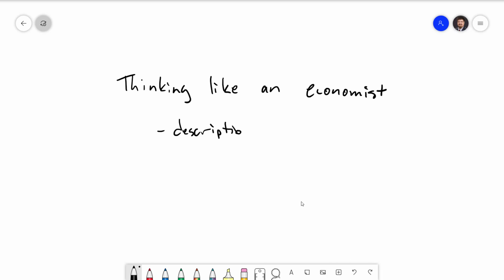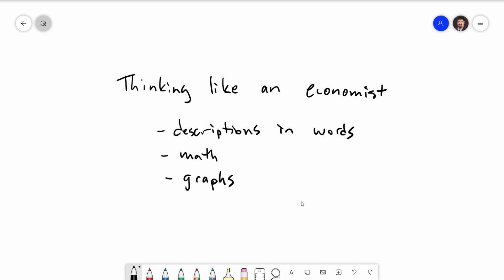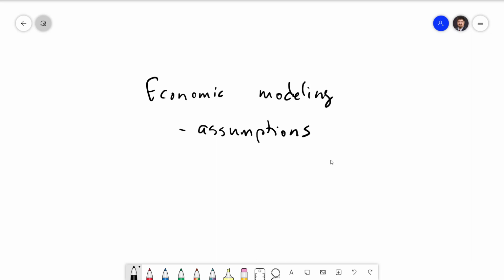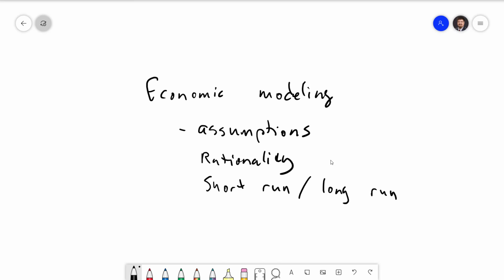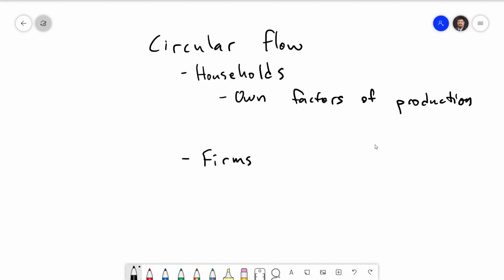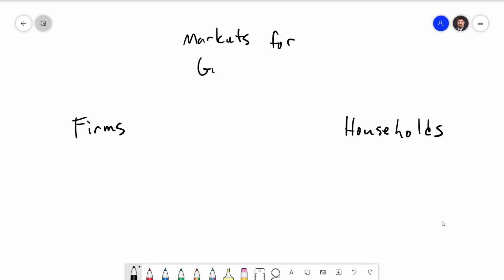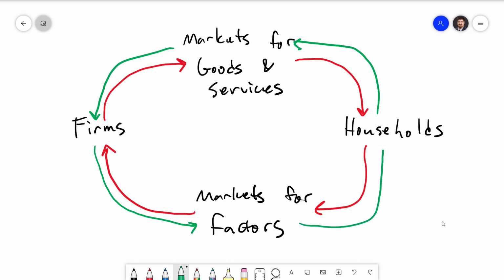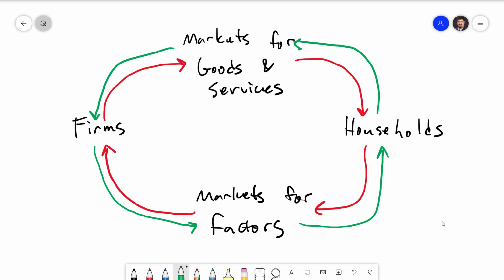Principles of Economics 2.1: Thinking Like an Economist and Circular Flow